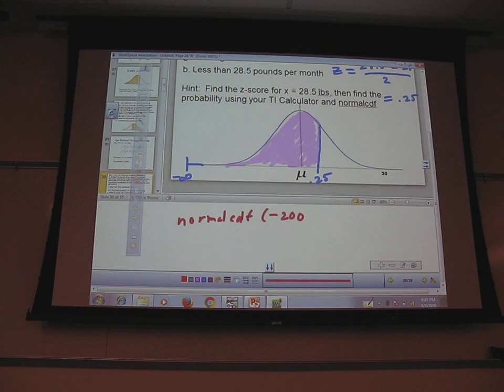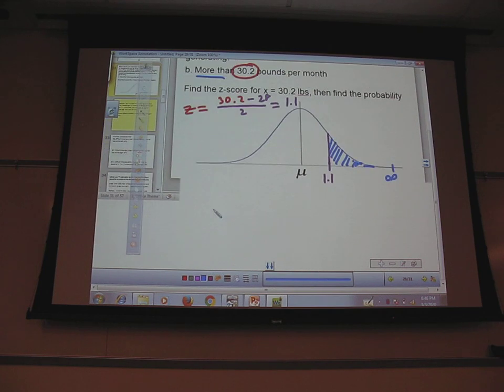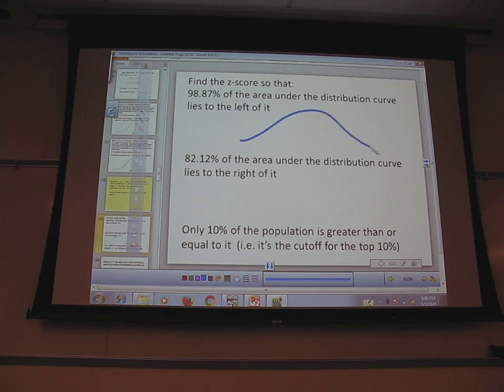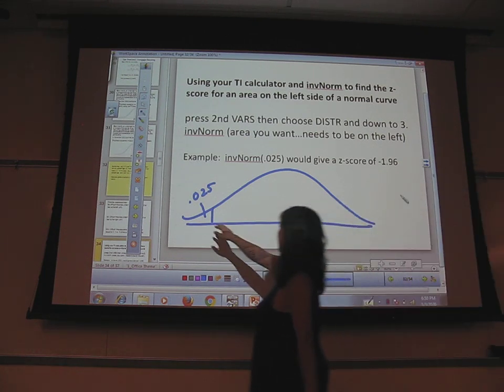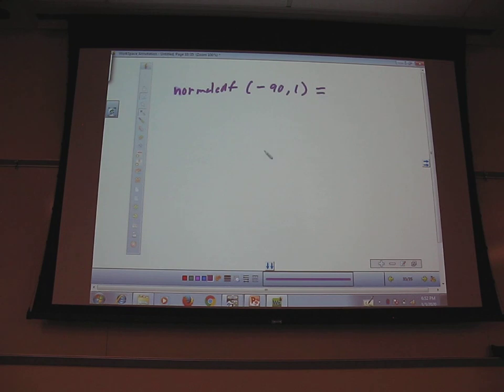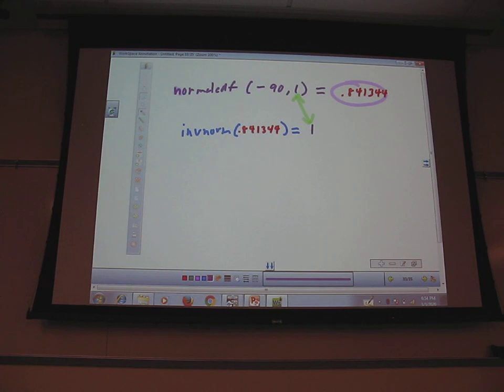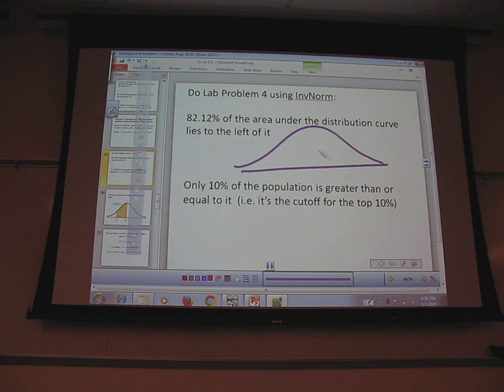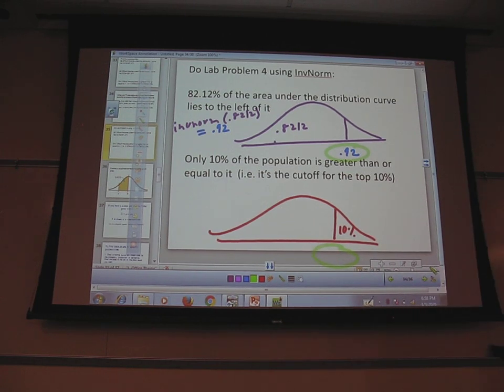6 2 eve part 3